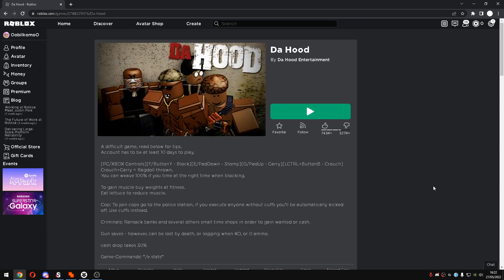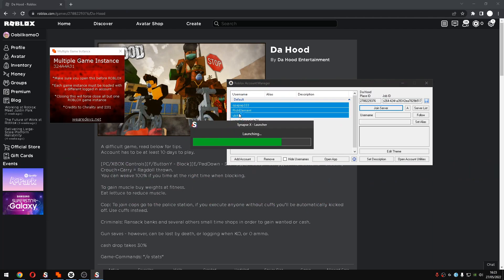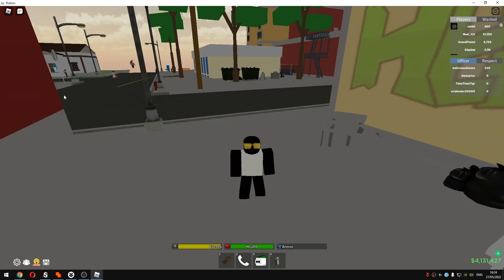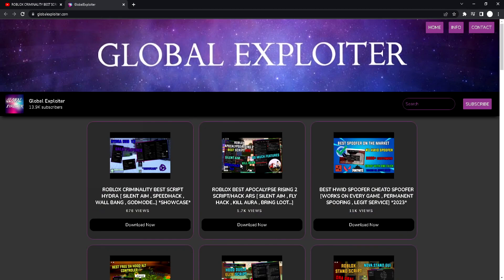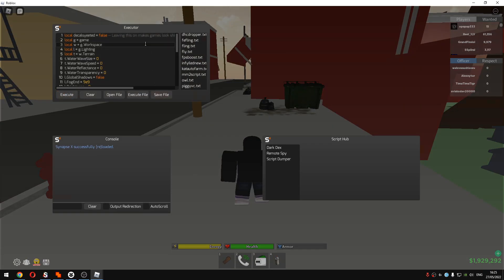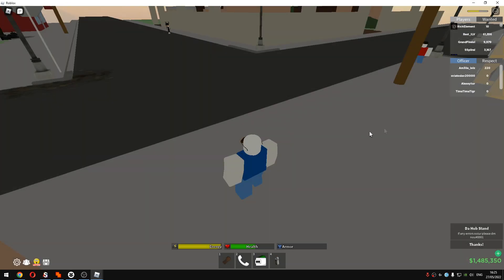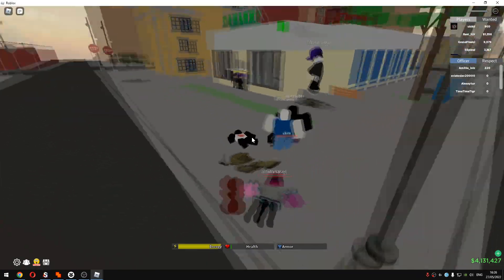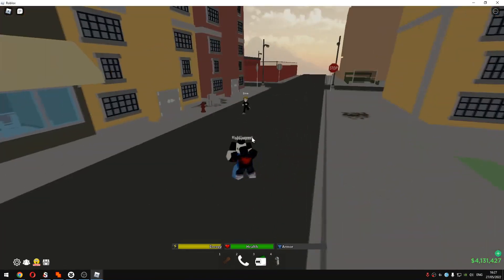(PASTEBIN 2022) ROBLOX DA HOOD FREE STAND SCRIPT [ KILL ALL , USE MULTIPLE ALTS , BARRAGE , ORA... ]